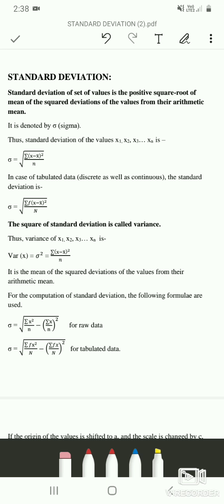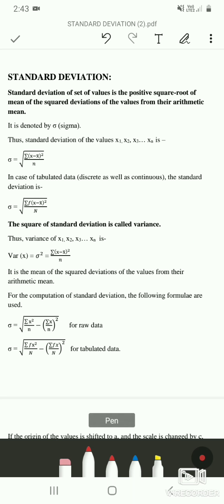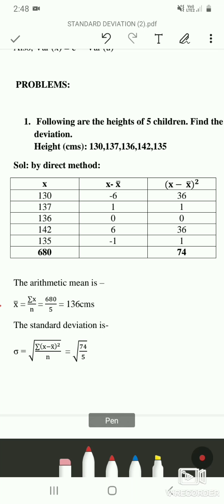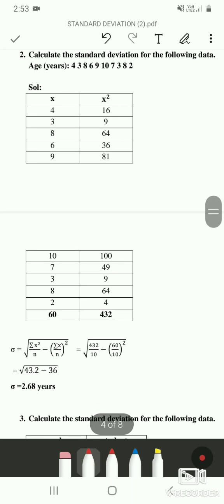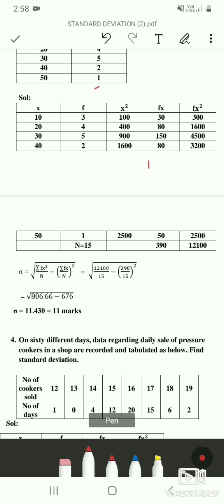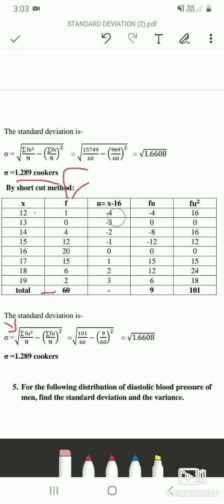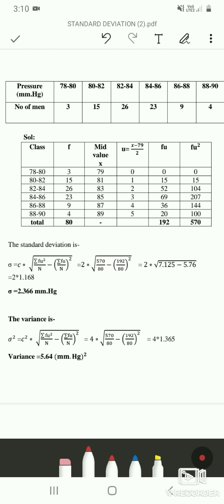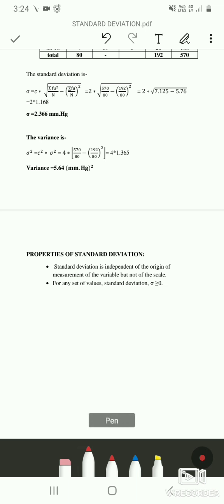3rd Sem | B.Stat | Unit 3 | Class 8 | Standard Deviation